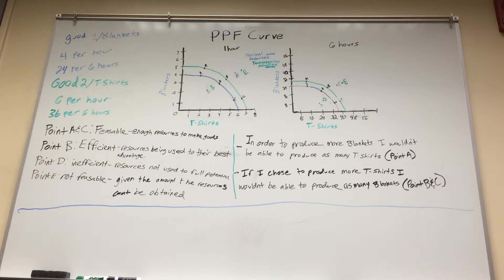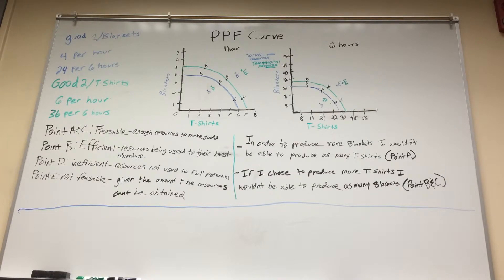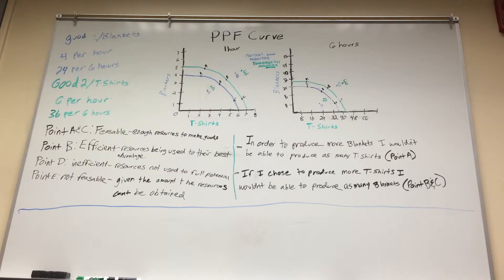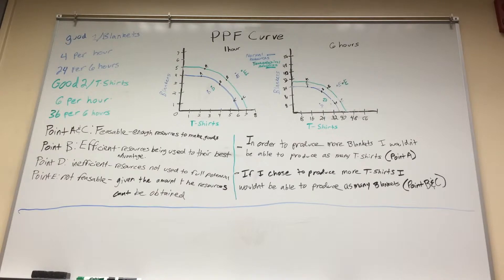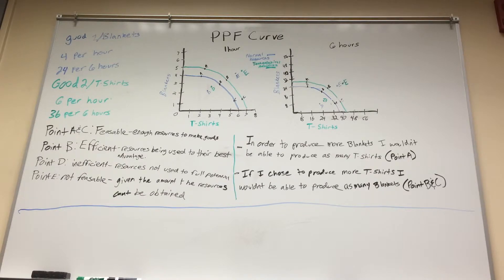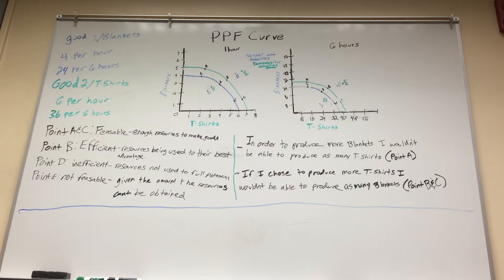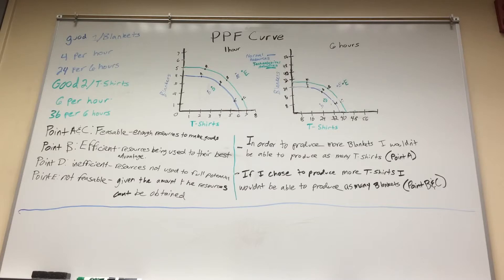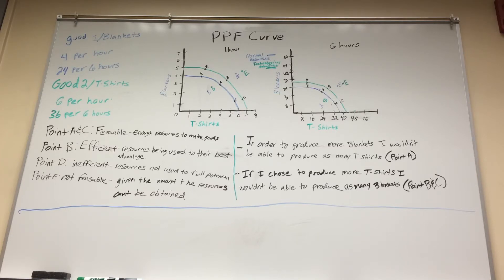Eco-2013-006 intro to macroeconomics